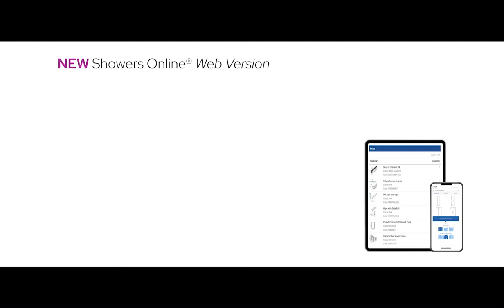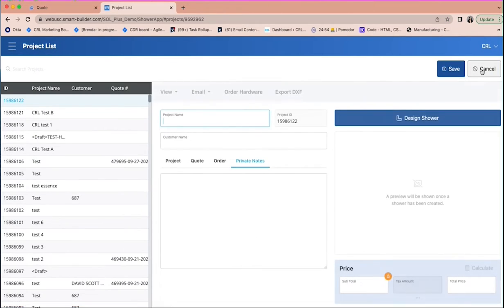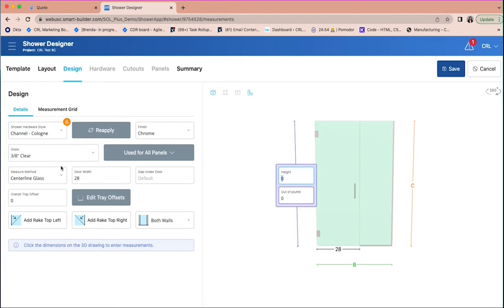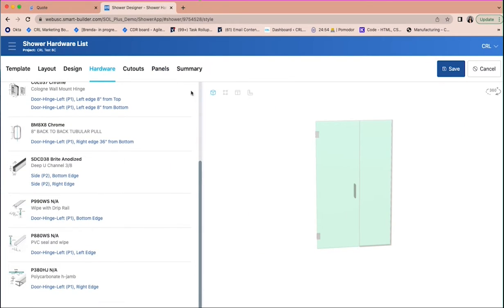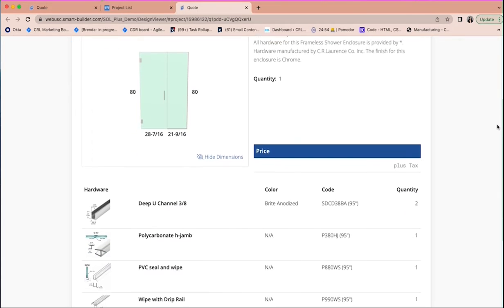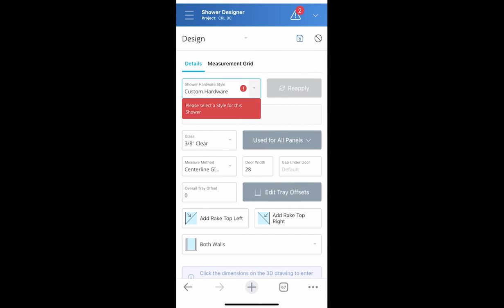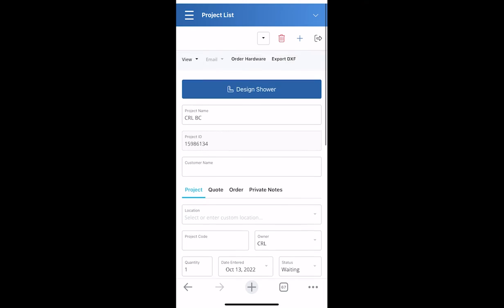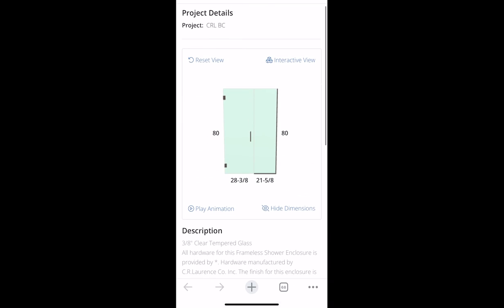Showers Online® Web Version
Showers Online® Web Version allows you to access the program via the web so you can design shower enclosures while on site! Use a cell phone, tablet, or laptop computer as long as you have internet access. Installing the Citrix app is no longer required to create beautiful shower enclosures!